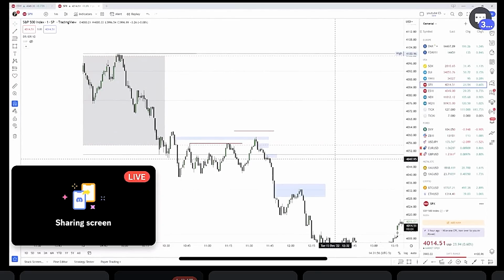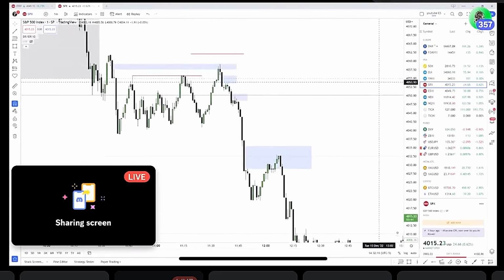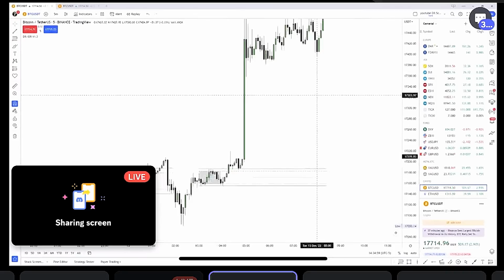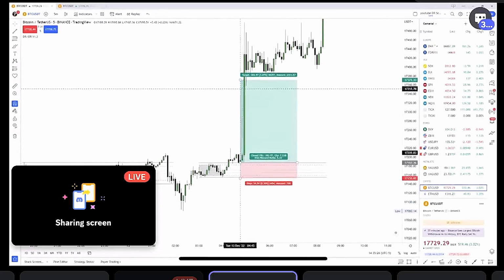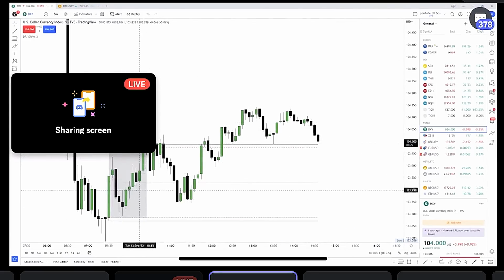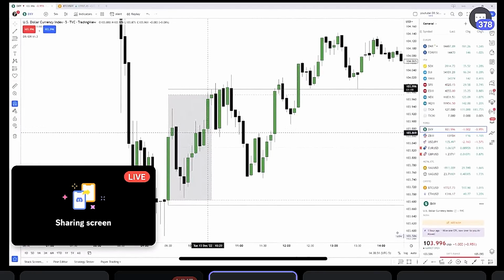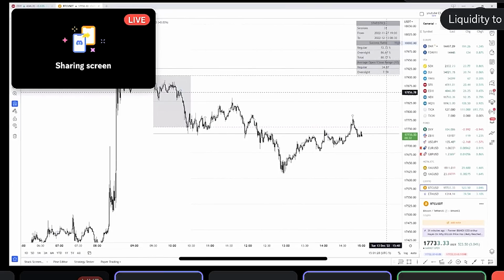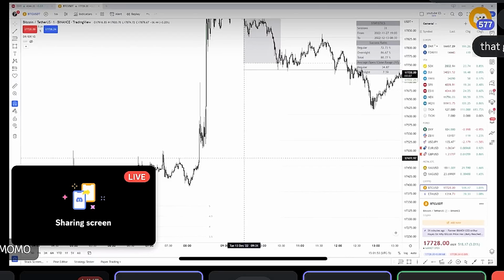| DR | IDR | Live Discord Session with TheMas7er - Part 2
Let's talk about today's price action in relation to my DR/IDR concept.

Sorry for the quality of the video but this was recorded by a user on discord. As a lot of you have been asking for the recording I am going to share it with you.